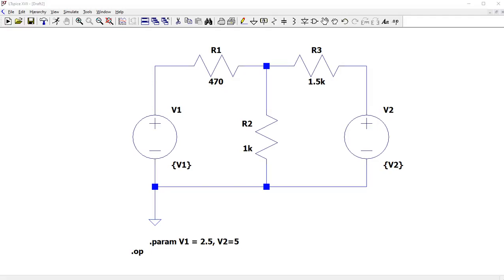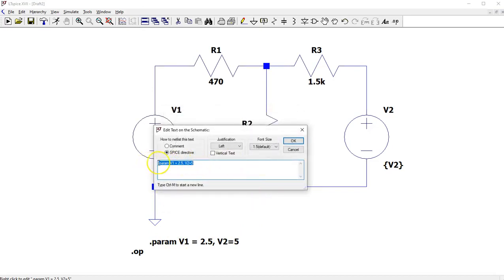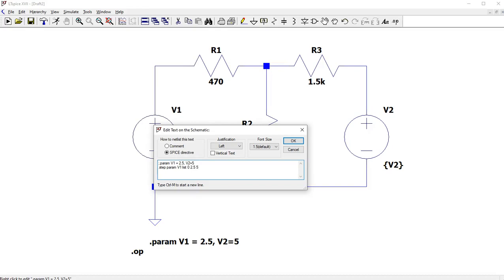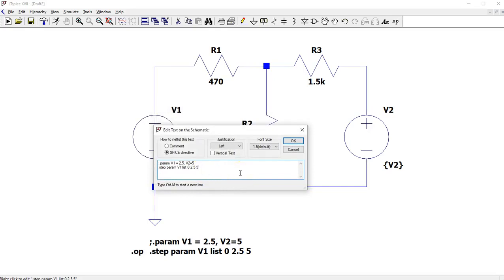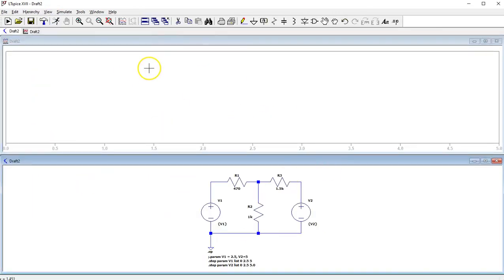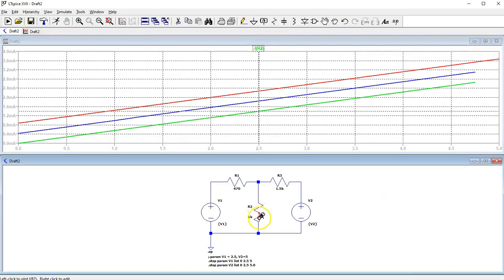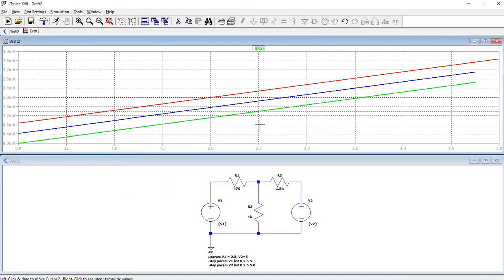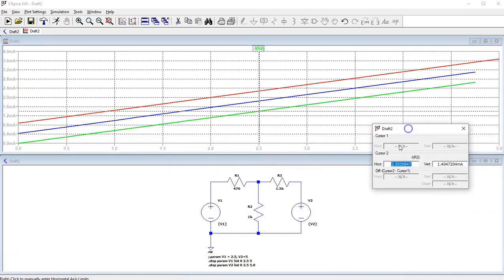LTspice 04 Step Spice Directive